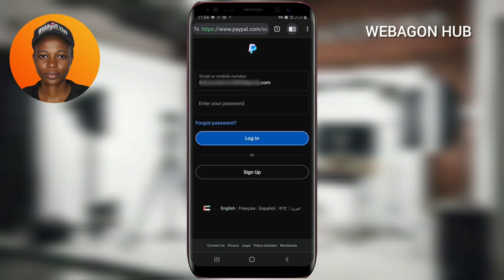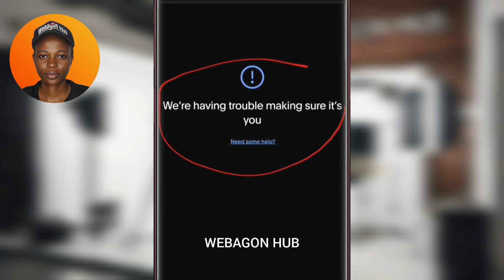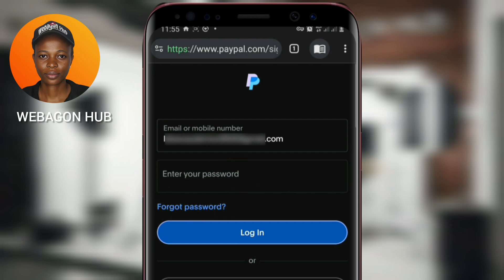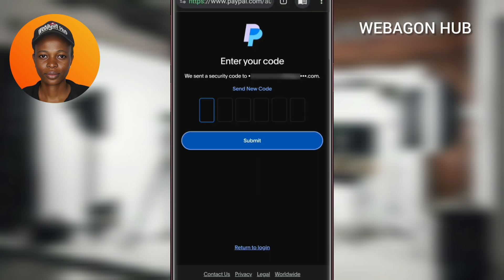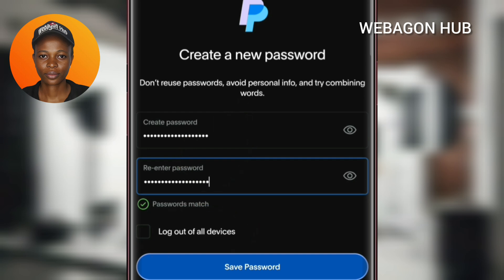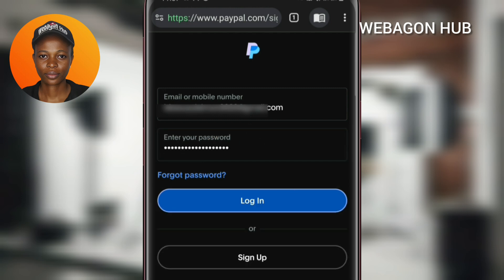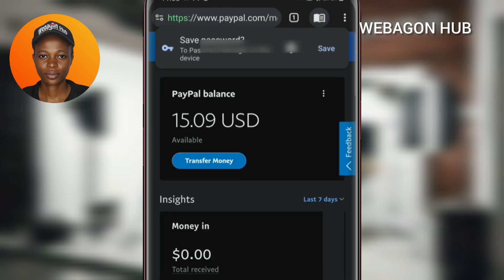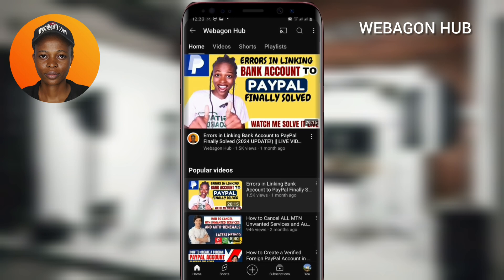How to Fix Paypal Sorry We Couldn't Confirm it's You | Solve PayPal Errors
All paypal login errors fixed in this video, we're sorry we couldn't confirm it's you.

I have been teaching students how to make money online for some years now, and if there is anybody who knows the importance of having a verified PayPal account, especially to those people who are living in PayPal non-eligible countries, I guess it's me!

If you are making money online as a growing freelancer, or making money by performing tasks on some websites to get paid, for example are survey and game websites, or you have foreign clients that you work for, then having a working PayPal account is one of the most important things that matter to you.

So in this video, I want to show you how to fix the Paypal problem we couldn't confirm it's you that you get when you try to verify your PayPal account. Watch every bit of this video!